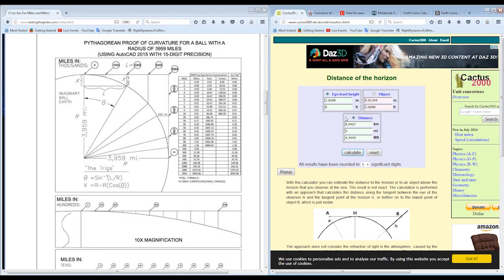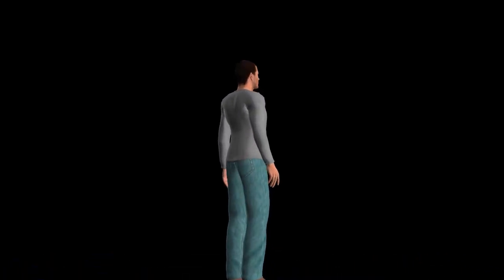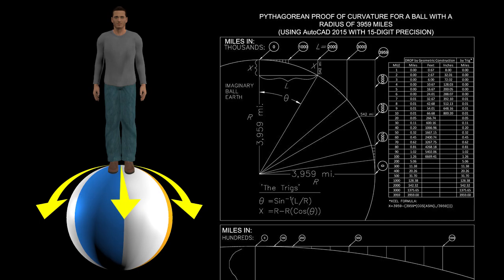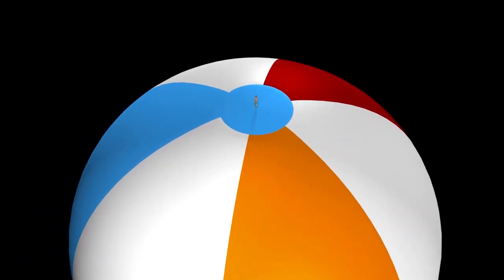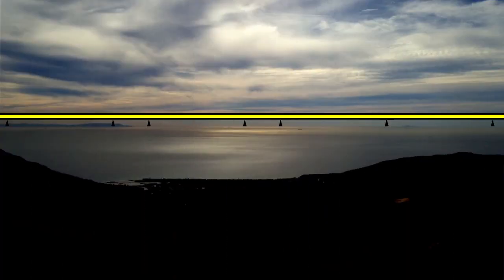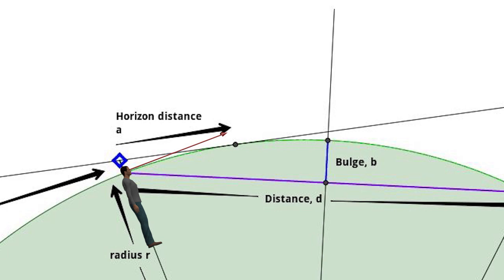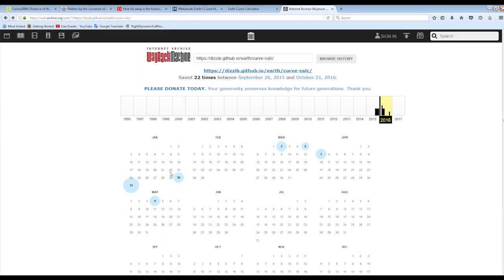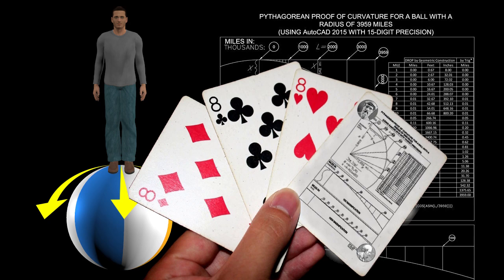How Pythagoras and Eratosthenes gave us THE Flat Earth trump card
In this segment of a longer video I'm working on, I show how Pythagoras and Eratosthenes actually give Flat Earthers an irrefutable trump card. You may divert the discussion to the heavenly luminaries or launch into ad hominem attacks (as usual), but you will never be able to get out of checkmate on this one.

As a graduate of the Hollywood Film Institute and avid seeker of truth, Rob Skiba’s unique talents and keen interests led him to becoming an award-winning documentary filmmaker, a best-selling author, and an international keynote speaker at conferences around the world who brought a unique and often unheard perspective to the UFO/alien discussion. Rob’s best-selling books on this topic include Babylon Rising: And The First Shall Be Last, and Archon Invasion: The Rise, Fall and Return of the Nephilim. Rob and his wife Sheila co-founded King’s Gate Media—which is currently working on the development and production of a science-fiction Internet TV series called “SEED.”

If you have been blessed by this ministry, please consider contributing to its continued growth and outreach potential.

If you prefer to support with Bitcoin, please use this ID:
1Py4YGGz2JBnhd6hm991tqdaCa31TeHR11